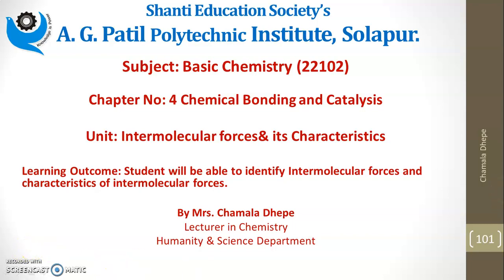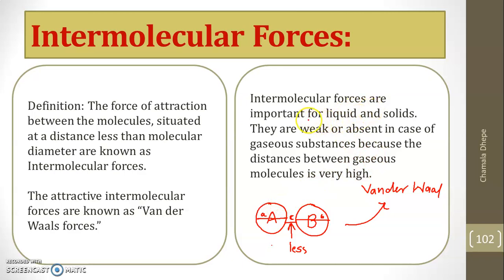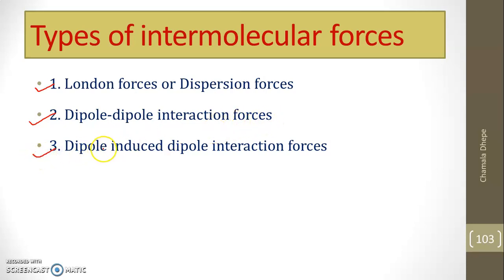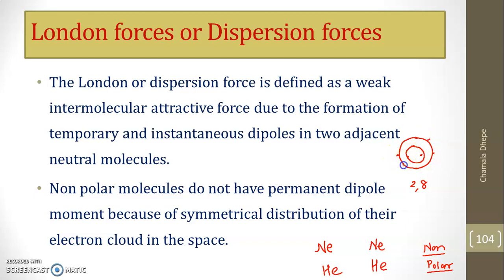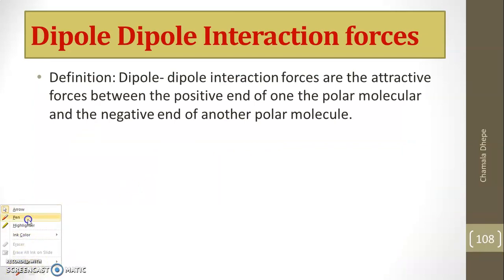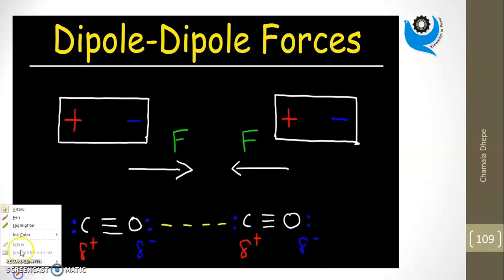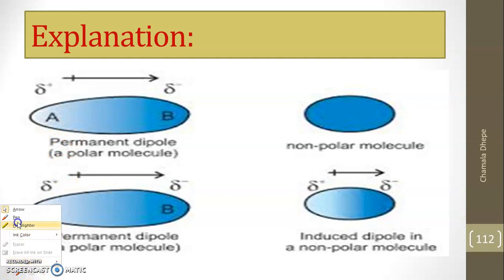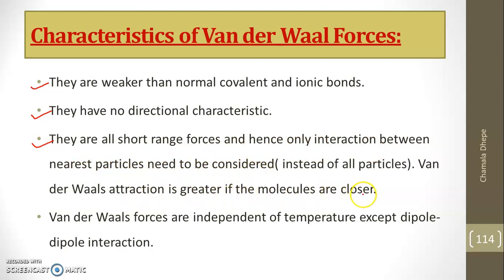Vander Waal Forces